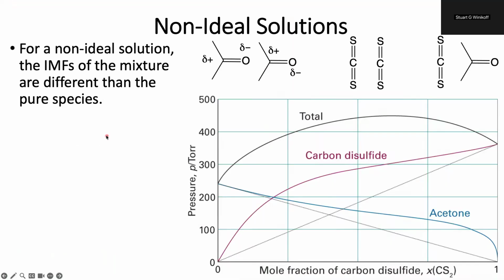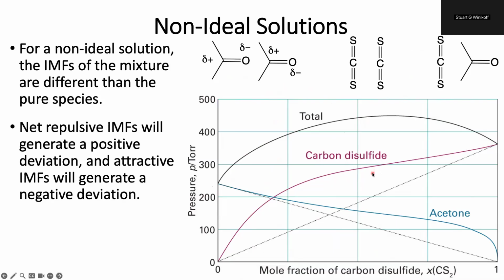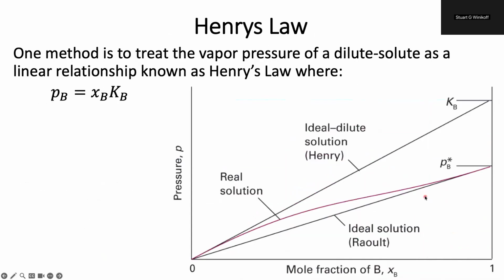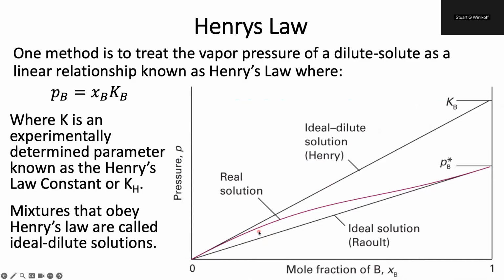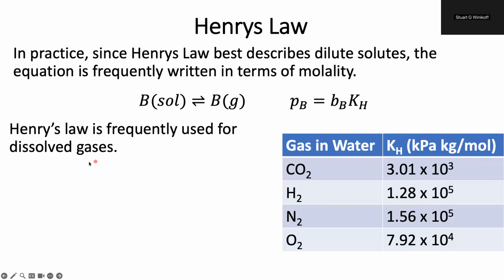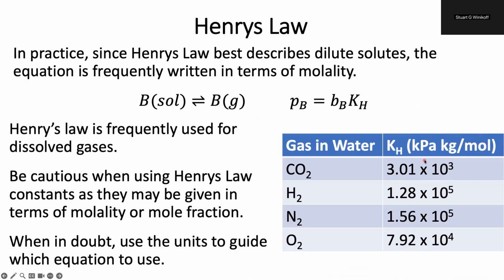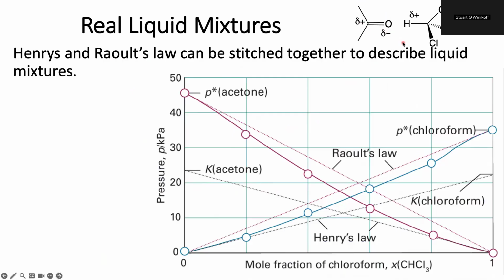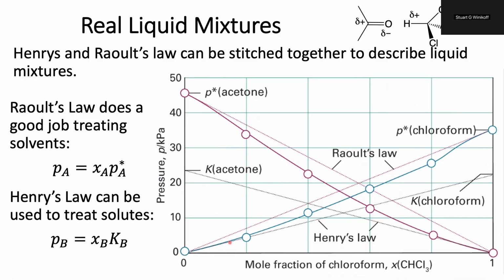Thermo 5.5: Non-Ideal Thermodynamics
Examination of non-ideal liquid mixtures.